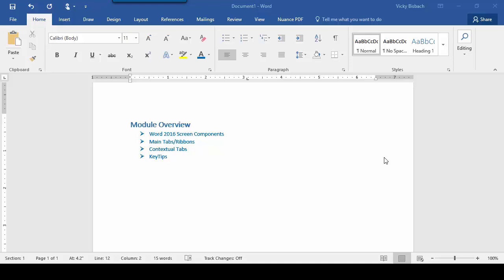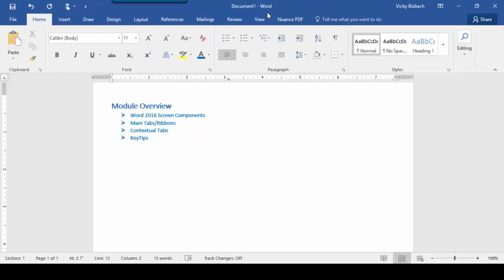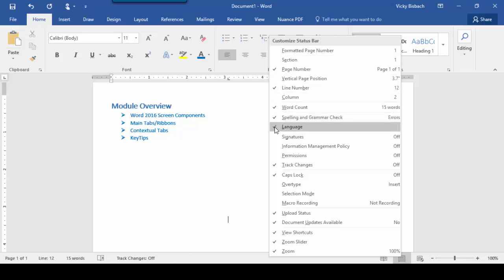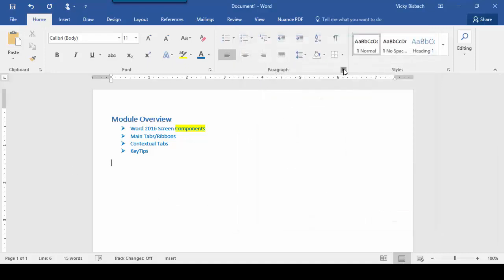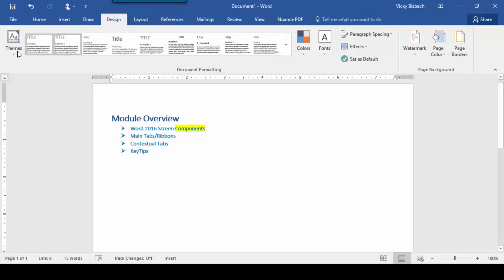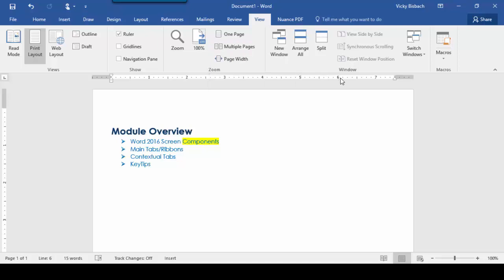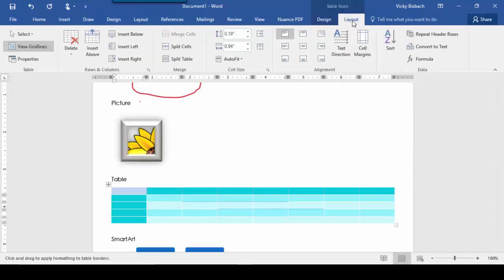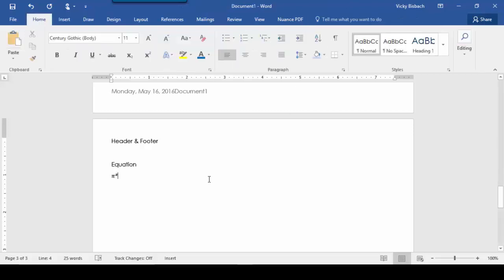Word 2016 Screen Overview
Click on the link below for a list of Word Shortcut keys --

In this video, you will learn about the components that make up the Word screen, giving you insights into navigating and locating commands.  You’ll learn how to customize your status bar and document view.  We'll focus on the individual pieces that make up the Word screen and their functions.  Additionally, you will learn how the tabs work and how related commands are grouped together within the ribbons on the various tabs.  I’ll walk you through the various contextual tabs that become available within Word when using specific features.  You’ll also learn how utilize the KeyTips, enabling you to navigate the tabs and ribbons via your keyboard.